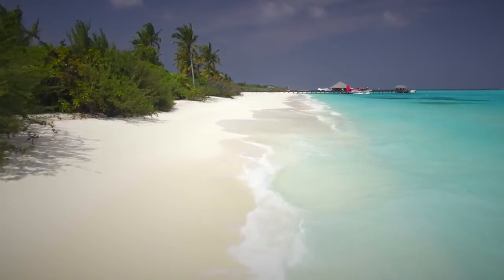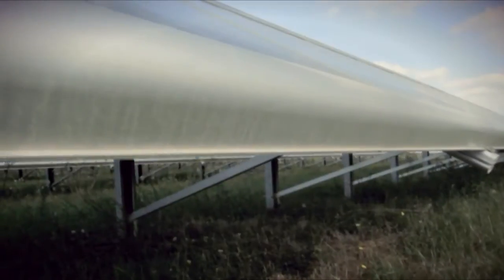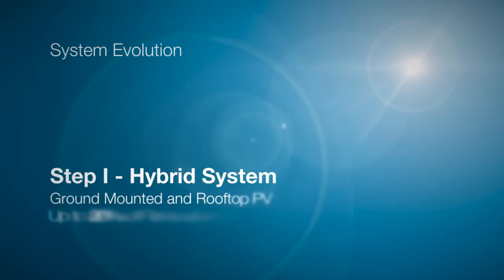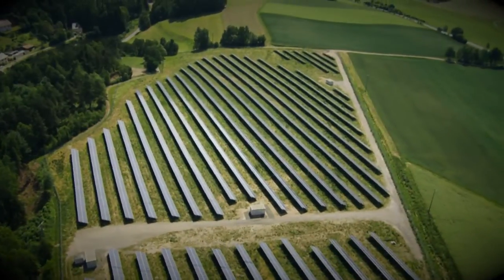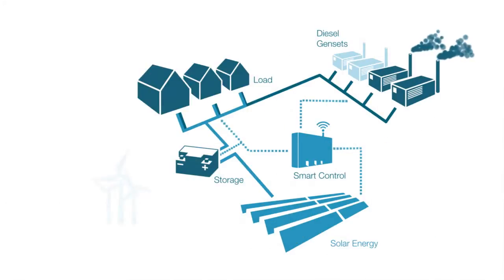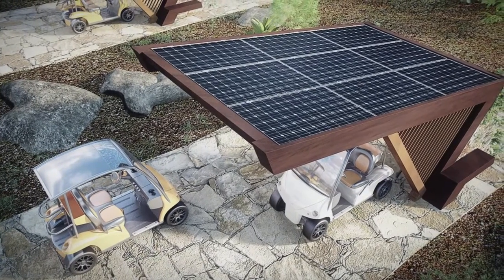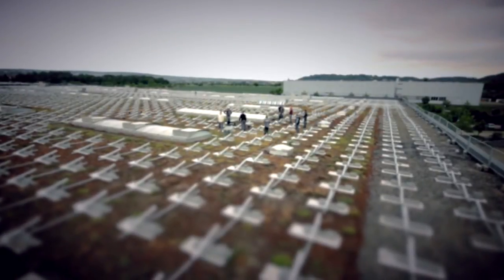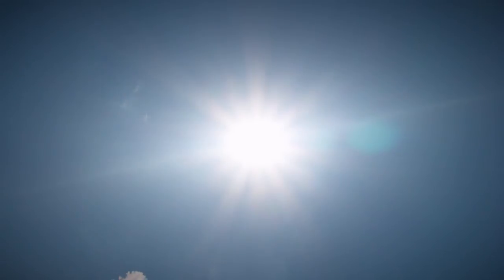WIRSOL PV Hybrid Solutions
Photovoltaic hybrid solutions, the inexpensive alternative to rising fuel prices.